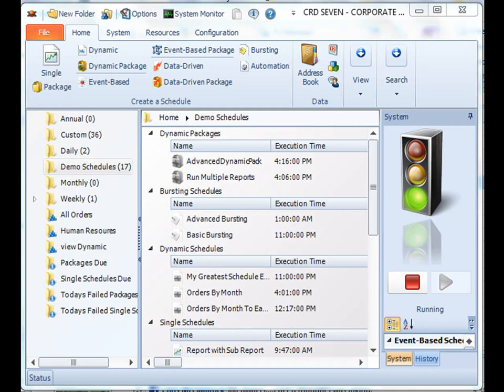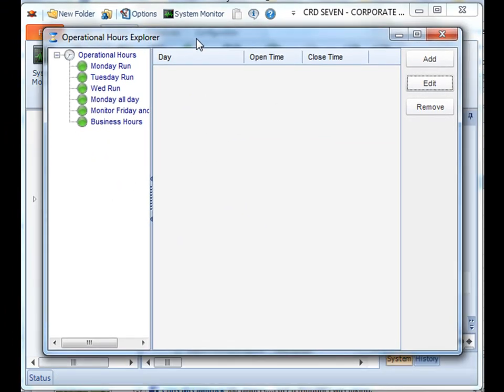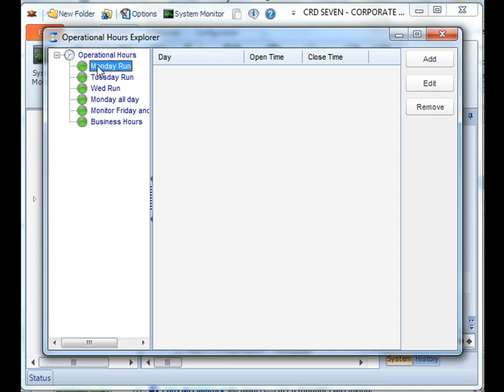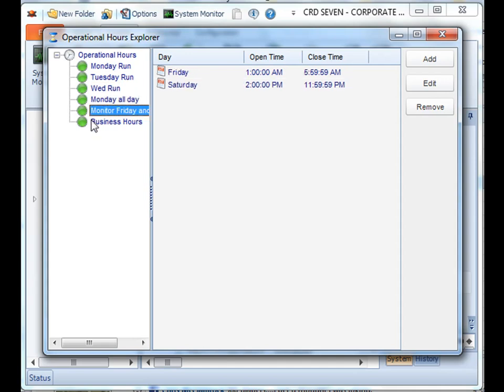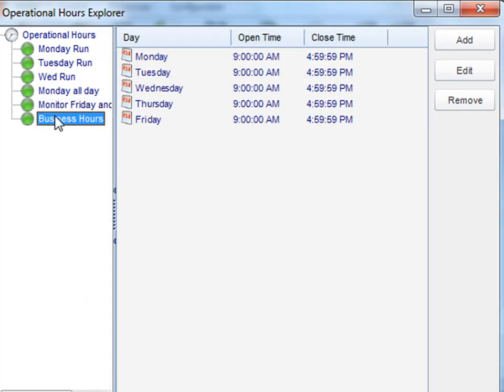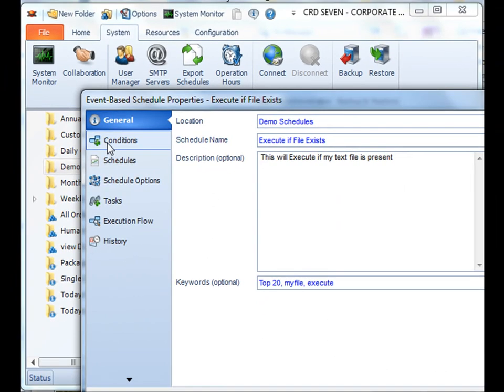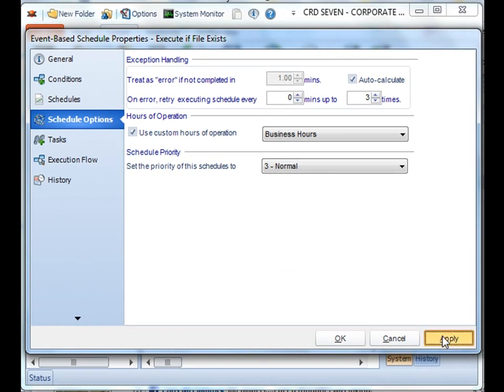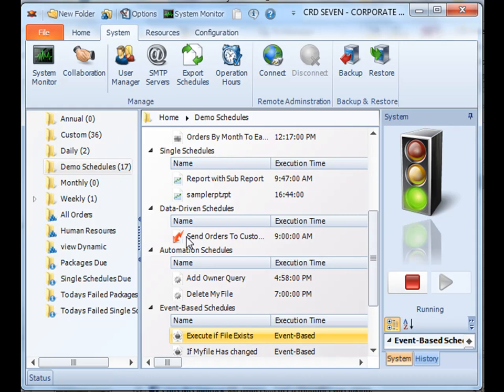Operational Hours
Event-based schedules will continuously monitor for the events they have been set to monitor.  But what if you only want the monitoring to happen only during certain hours or days? This video shows you how to use CRD's Operational Hours module to set these limitations.